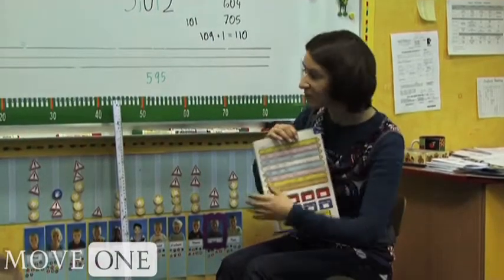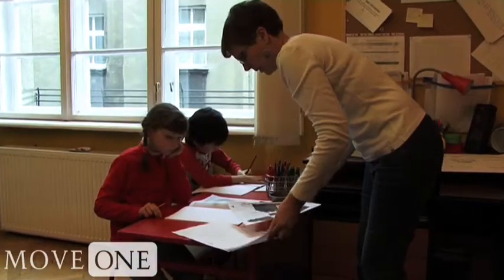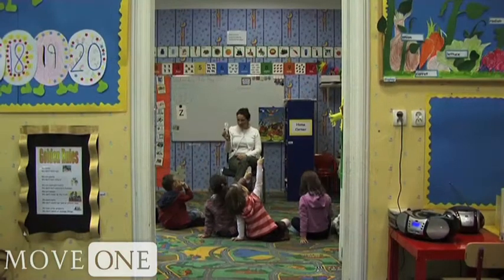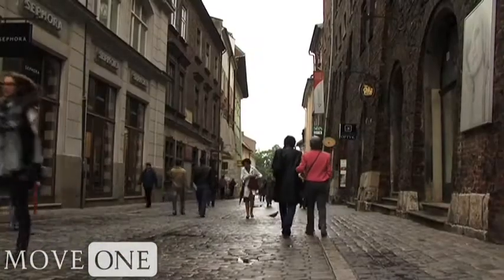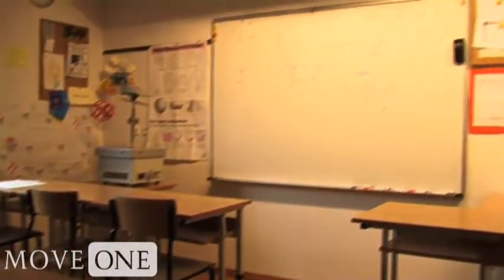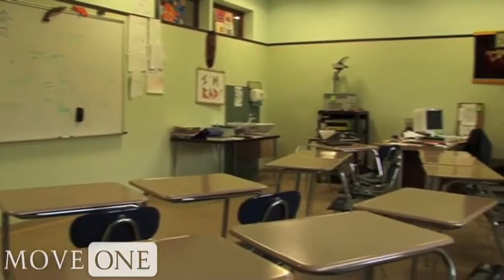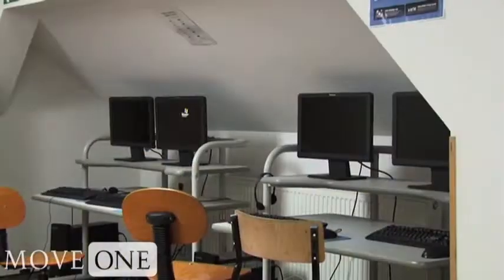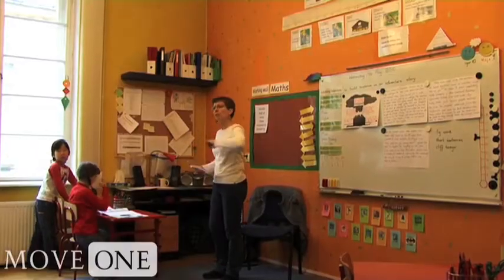Living in Krakow: International Schools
Moving overseas with your children and deciding which school to put them in can sometimes be a daunting task. In Krakow, there are a couple of international schools, which accept all ages and follow internationally recognized curriculums. Located in modern facilities with highly qualified teachers choosing the right school for your child should not be a worry.

If you are an expatriate, you will definitely enjoy our city guide videos

Move One is dedicated to providing seamless services for all aspects of international relocation. We offer door to door moving, fine art shipping, pet transportation and personalized relocation assistance (including but not limited to home search, school search, settling-in and immigration services)